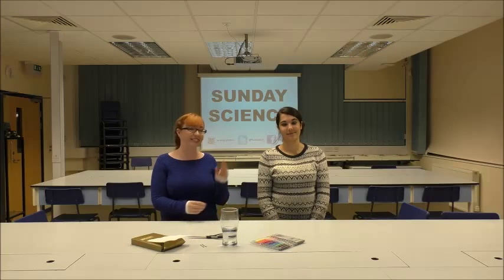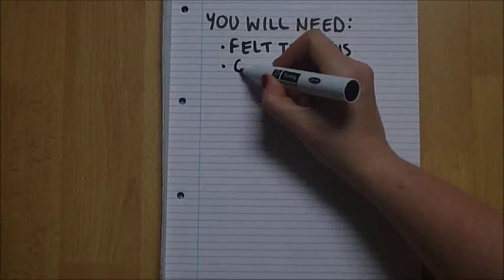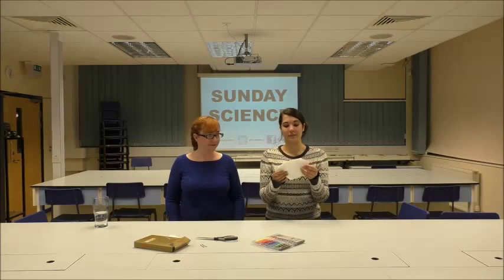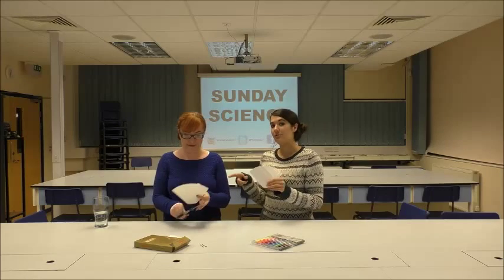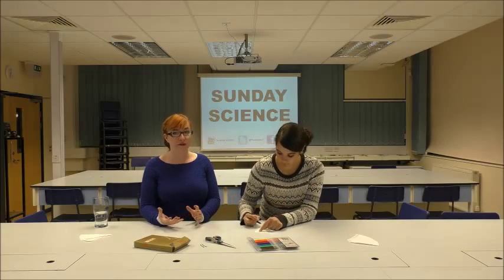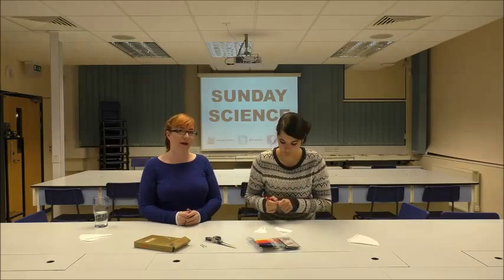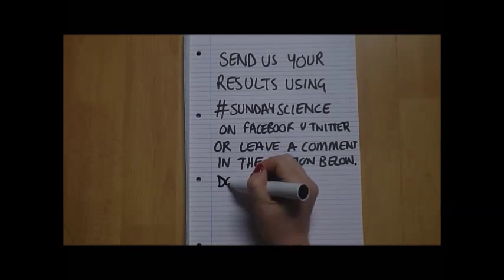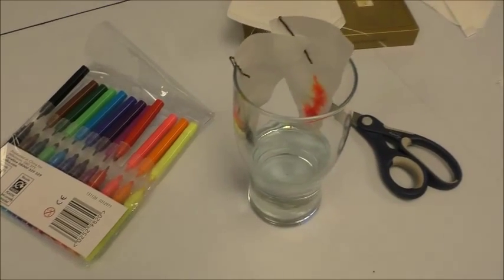How to separate the colours in a felt-tip pen using chromatography!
Welcome to Sunday Science with Hazel and Nat, where we do simple experiments with items that you can find around your own home.

This week we are looking at how you can separate the colours in a felt tip pen, using a process called chromatography. Chromatography works by separating materials in a solution (in this case water) and then observing the different speeds they can move up paper.

Let us know what you think of this demo, if you have any demo's or experiments you would like us to try, or if you get any great (or strange!) results.

You can also send us your results through twitter using sundayscience or @SundaySci

Follow @PlymSciWeek on twitter for more British Science Week events in Plymouth